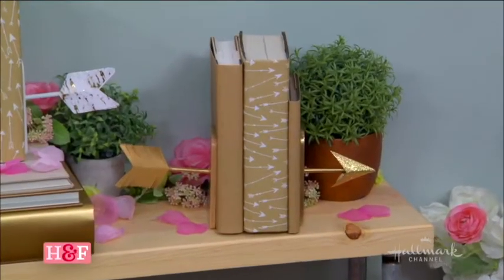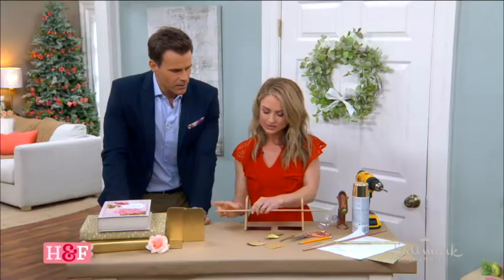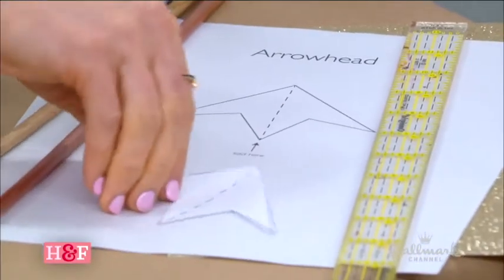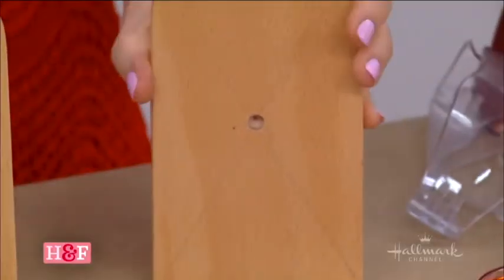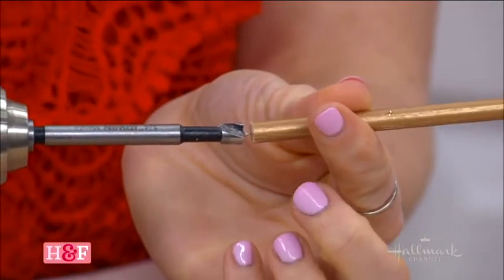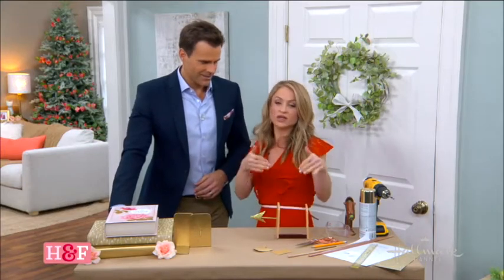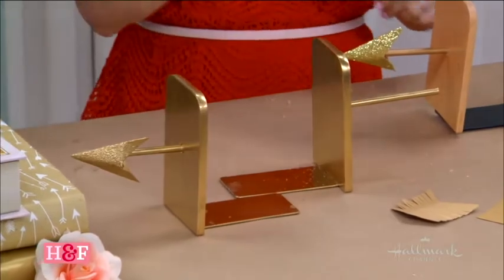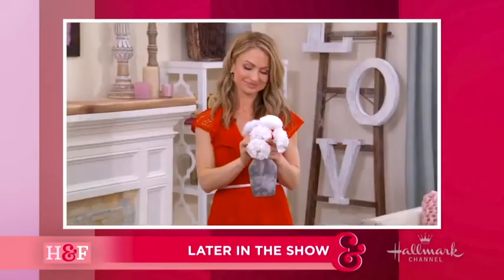DIY Arrow Bookends